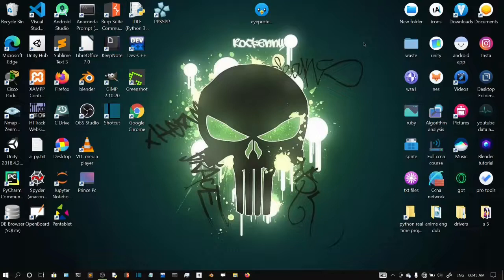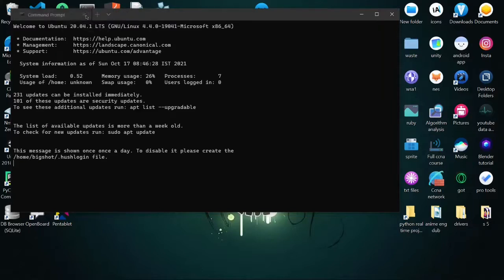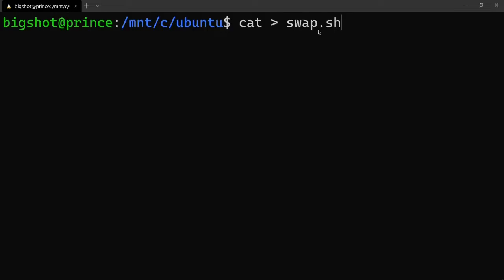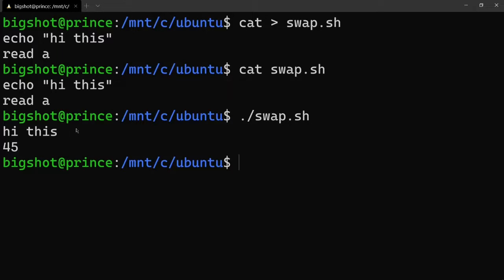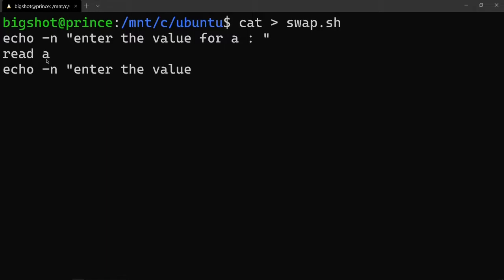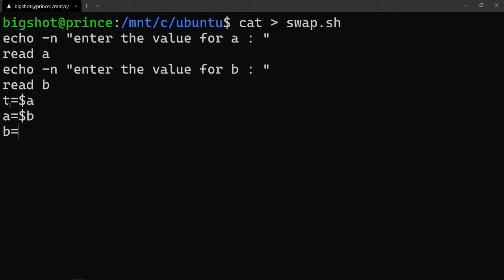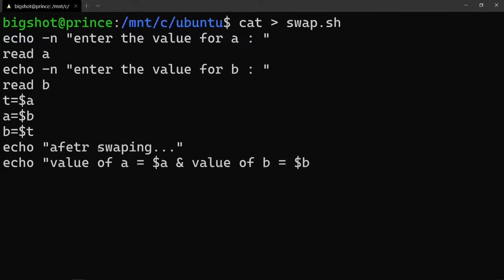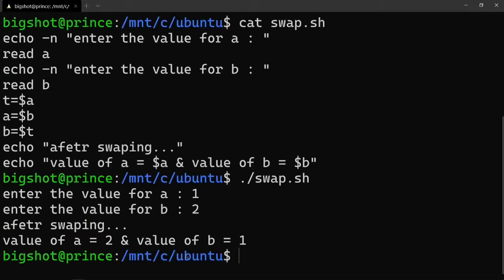Swapping values of two variables Shell Programming | os | 4th sem cse | operating system lab | QT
Exp. No. 4 Swapping values of two variables Shell Programming

Aim
 To write simple shell scripts using shell programming fundamentals.
The activities of a shell are not restricted to command interpretation alone. The shell
also has rudimentary programming features. Shell programs are stored in a file (with
extension .sh). Shell programs run in interpretive mode. The original UNIX came with the
Bourne shell (sh) and it is universal even today. C shell (csh) and Korn shell (ksh) are also
widely used. Linux offers Bash shell (bash) as a superior alternative to Bourne shell.

program:-
A) Swapping values of two variables
# Swapping values – swap.sh
echo -n "Enter value for A : "
read a
echo -n "Enter value for B : "
read b
t=$a
a=$b
b=$t
echo "Values after Swapping"
echo "A Value is $a and B Value is $b"